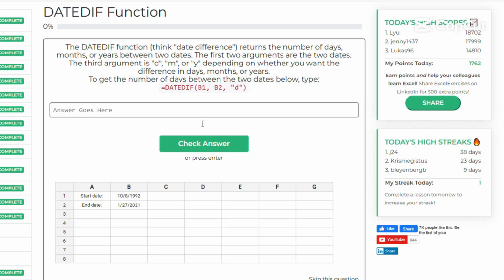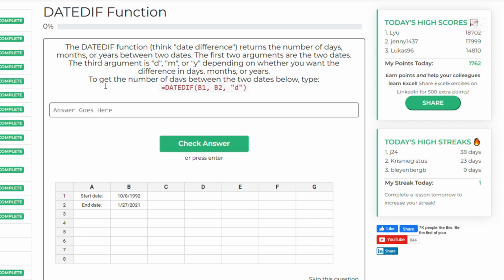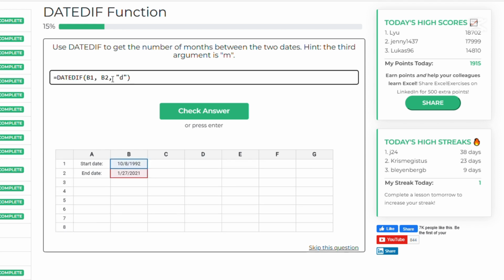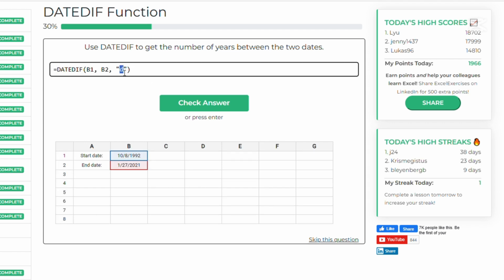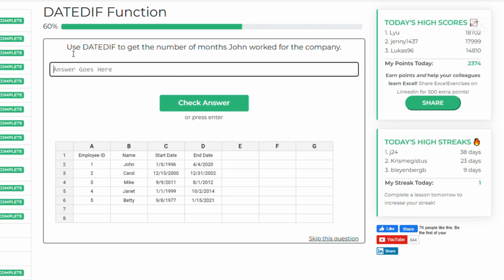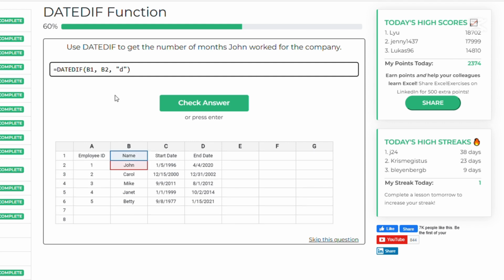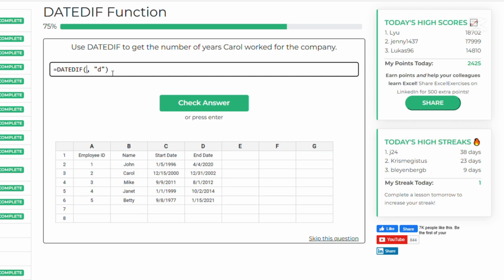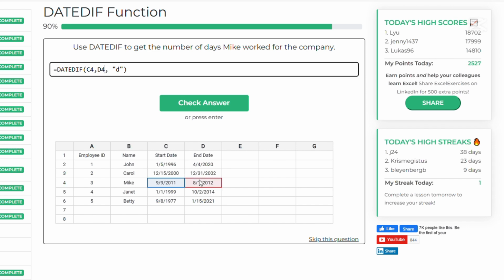DatedIf() Function (Beginner)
Learn how to calculate date differences in Excel with the DATEDIF function! 🗓️ This tutorial covers everything from basic usage to advanced techniques.